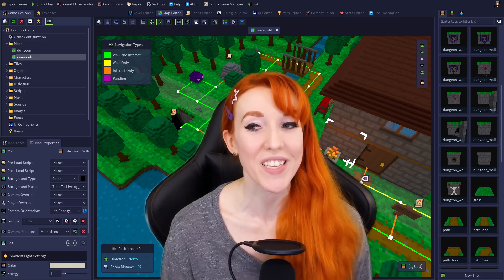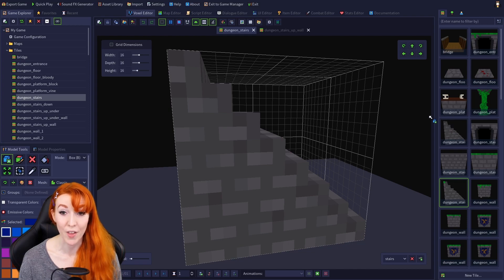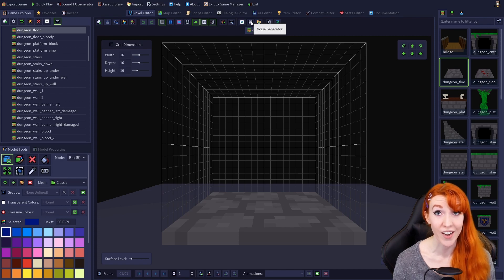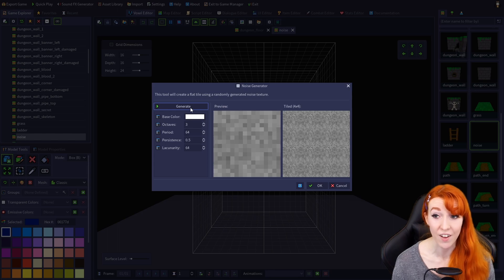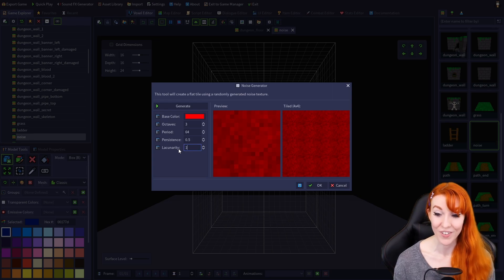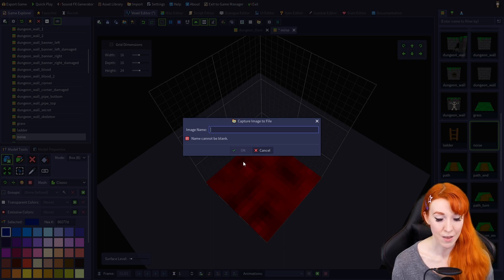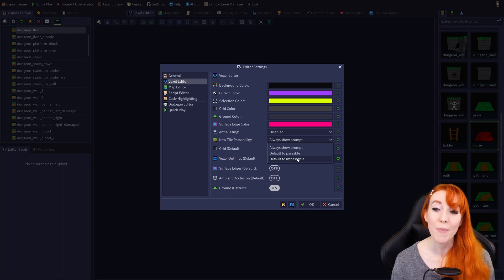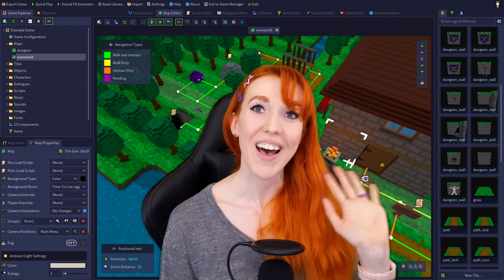RPG in a Box - Voxel Editor Basics 04 (Tutorial #5)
Welcome to the fourth video in the Voxel Editor tutorial series! With this video we'll finish covering all the options on the Voxel Editor's toolbar - Capture Thumbnail, Capture Portrait, an in-depth look at the Noise Generator, Capture Image to File, the Editor Settings for the Voxel Editor, and Fullscreen mode.

Chapters:
00:00 - Hello!
00:25 - Capture Thumbnail
01:34 - Capture Portrait
02:52 - Creating a New Tile/Passability
03:57 - Noise Generator
07:04 - Capture Image to File
07:21 - Editor Settings
09:32 - Fullscreen Mode
09:45 - The End!